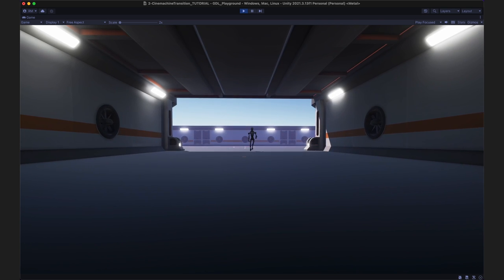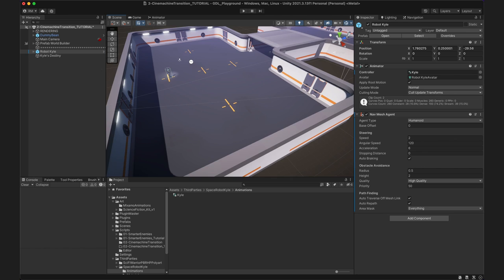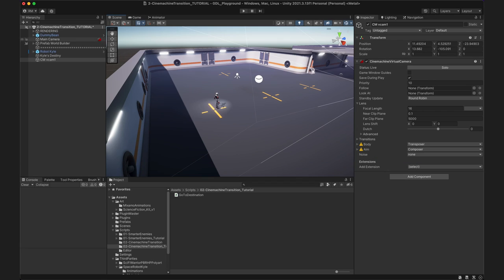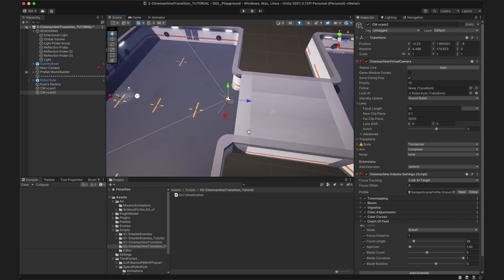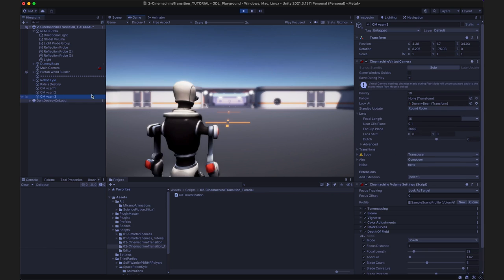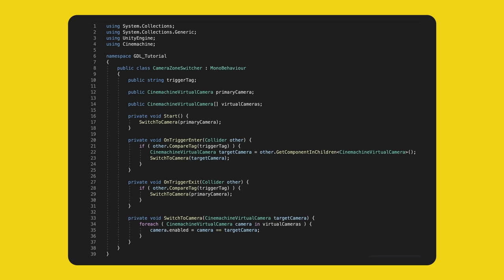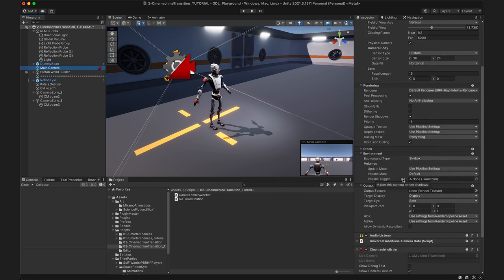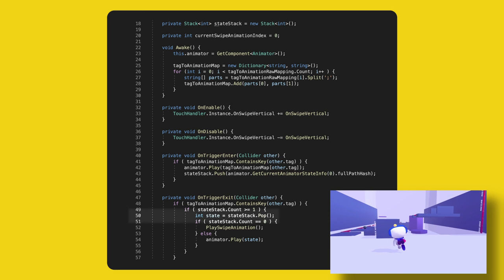How to switch cameras in Cinemachine | Unity Tutorial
Learn to use Cinemachine in Unity for switching between cameras. We will code a system to automatically transition from one camera zone to another.